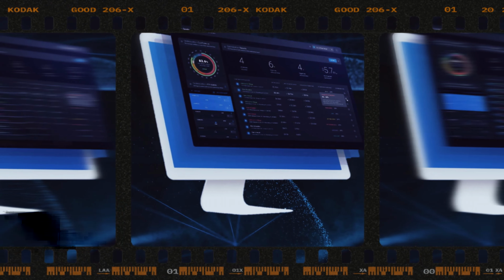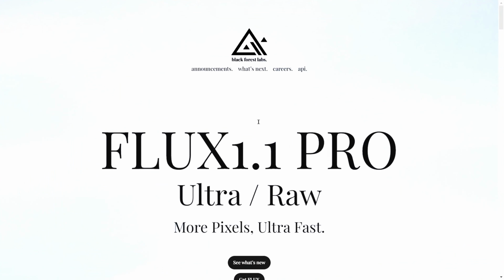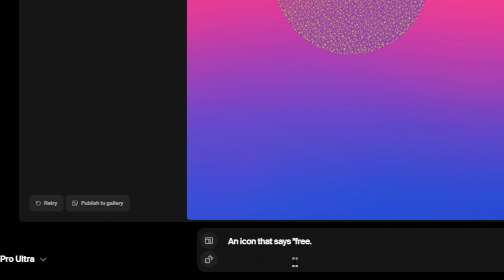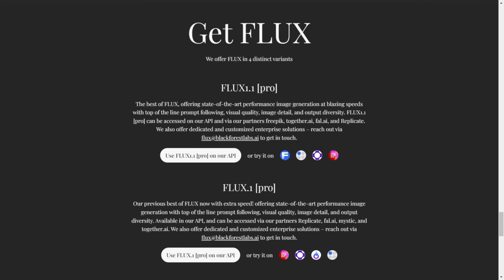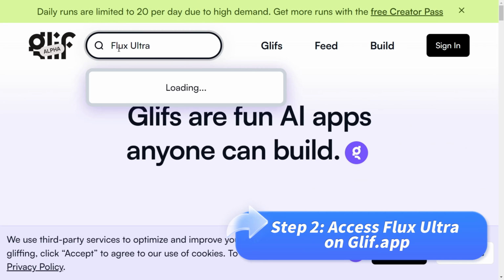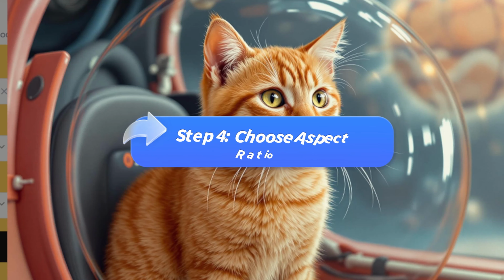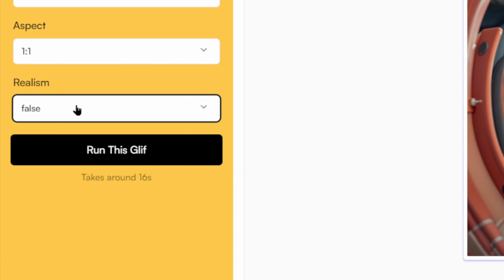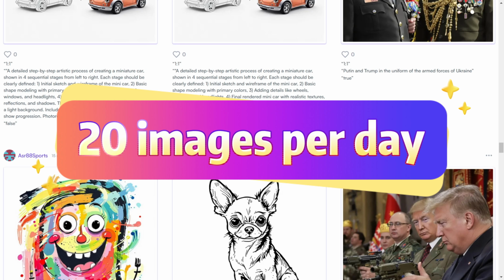How to Use Flux 1.1 Pro Ultra Free by Glif in 2024: A New Guide to AI Image Generation｜Le Chat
🔗Click "Glif" below to try Flux 1.1 Pro Ultra for free:👇
【How to Use Flux 1.1 Pro Ultra Free: A New Guide to AI Image Generation】
Welcome to the AIPure channel! In today’s tutorial, we’re showing you how to use Flux 1.1 Pro Ultra for FREE! No need for API purchases or deployment—just go online and create stunning, high-quality images in seconds. Whether you’re a beginner or pro, this step-by-step guide will show you how to access Flux 1.1 Pro Ultra through the Glif platform and start generating incredible visuals.

Timestamps:
0:00 - Introduction
0:27 - Part 1: Introducing Flux 1.1 Pro Ultra
1:11 - Part 2: How to Access Flux Ultra for Free
2:45 - Part 3: Experimenting with Different Prompts
3:52 - Conclusion & Call to Action

slug:glif
slug:ai-flux-1
slug: mistral-ai